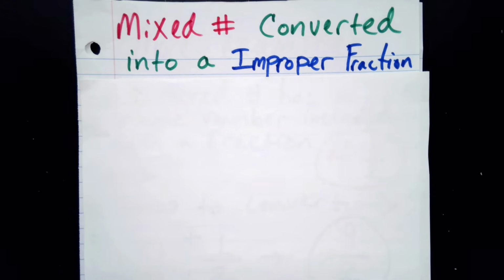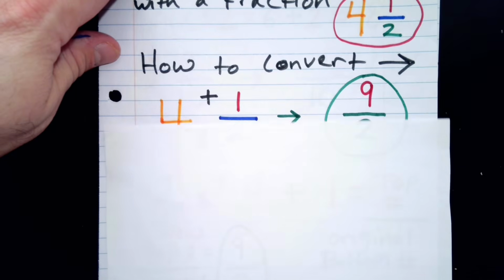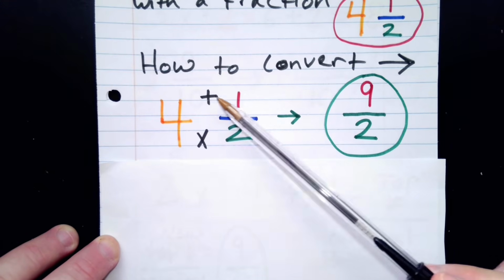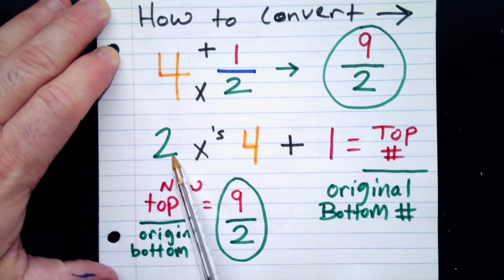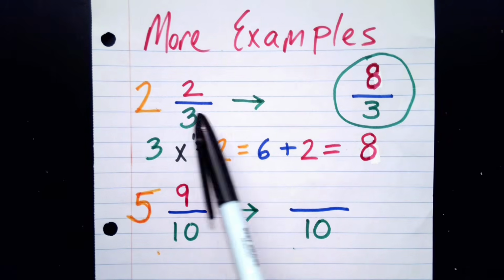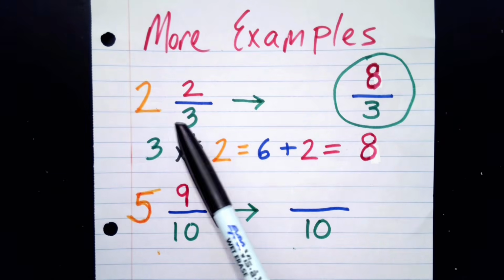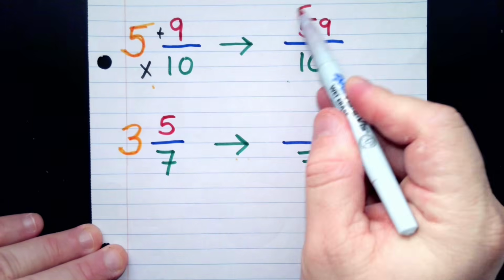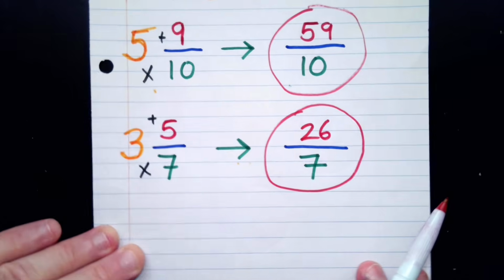"FRACTIONS How to Convert a Mixed Number into a Improper Fraction" Math G.E.D. & HiSET Test Prep